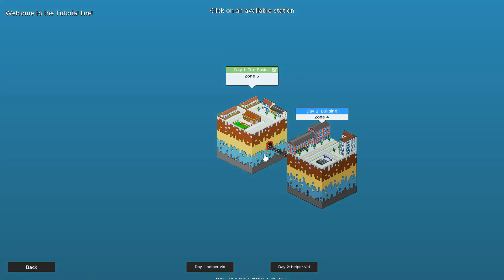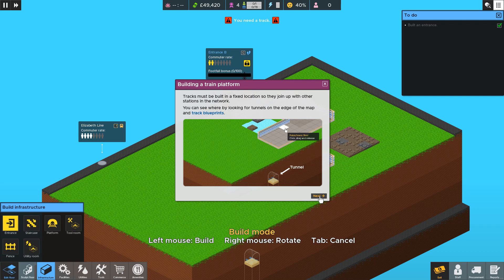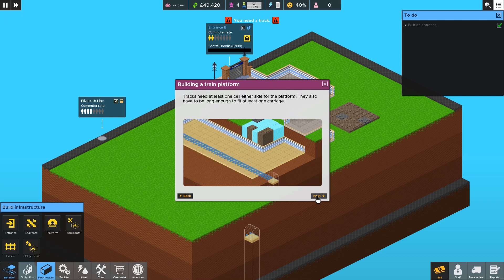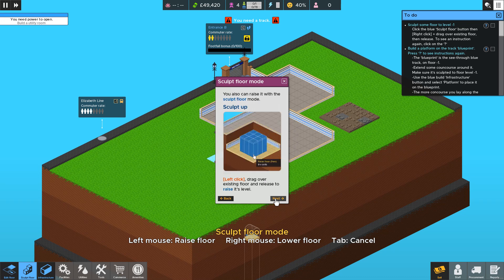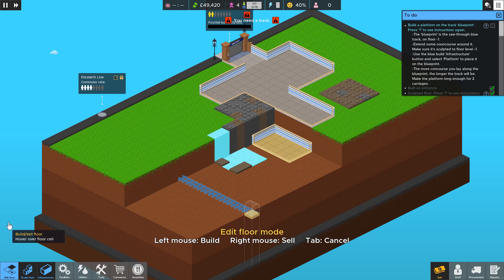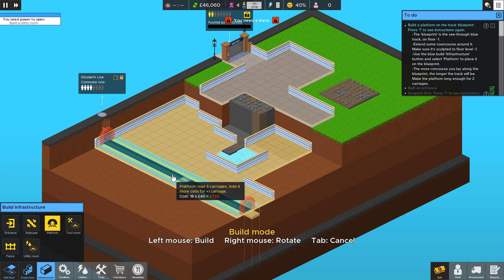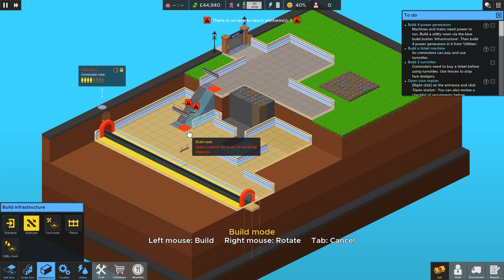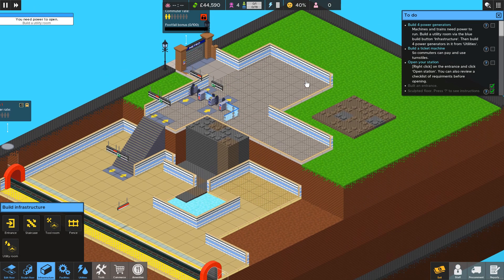Overcrowd: Day 2 tutorial walk through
A walk through the day 2 tutorial in Overcrowd: A Commute 'Em Up